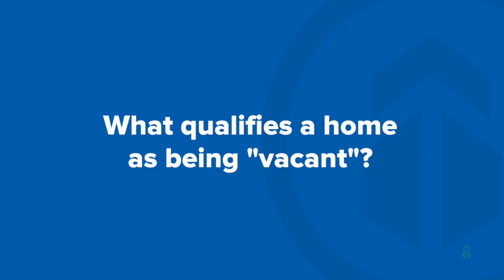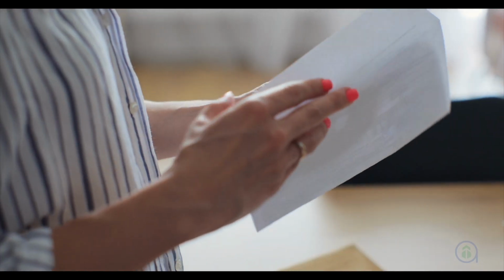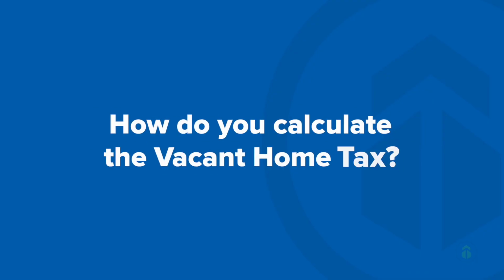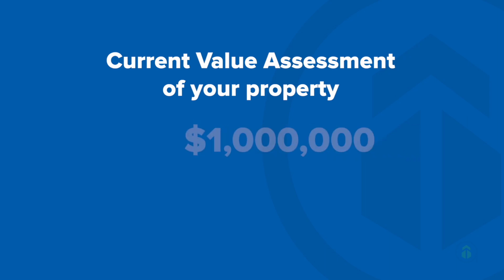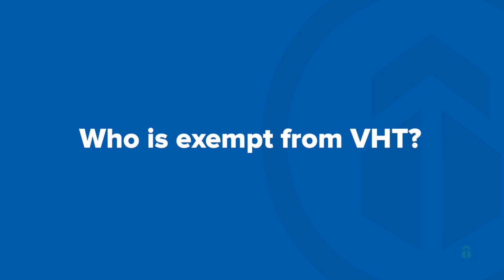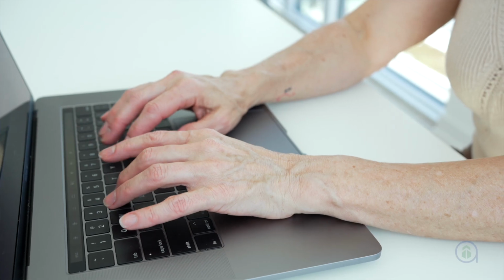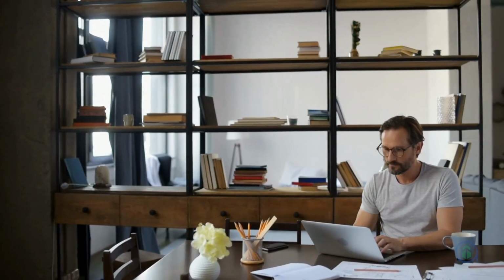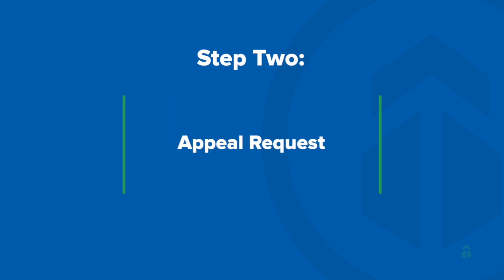Understanding Vacant Home Tax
The Vacant Home Tax (VHT) is a newly adopted property tax for residential property owners in Toronto. Every year, owners must declare their property's occupancy status, whether it's their primary residence, a second home, or considered vacant. If your home is unoccupied for more than six months during the last calendar year or is deemed "vacant," you may be subject to paying the tax by-law.

00:00 - Introduction
00:11 - What Is Vacant Home Tax?
00:57 - What Qualifies a Home as Being Vacant?
01:24 - How Do You Calculate Vacant Home Tax?
01:55 - Who Is Exempt From Vacant Home Tax?
03:04 - Understanding Your Rights